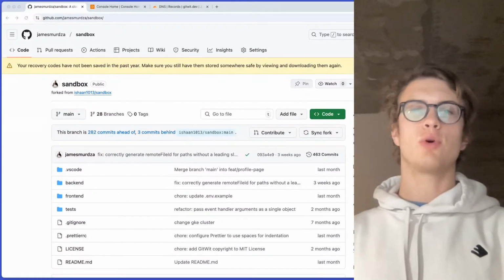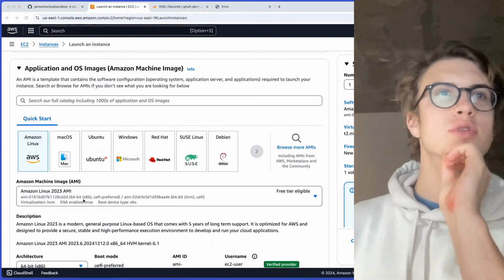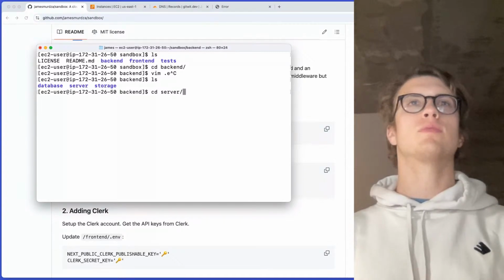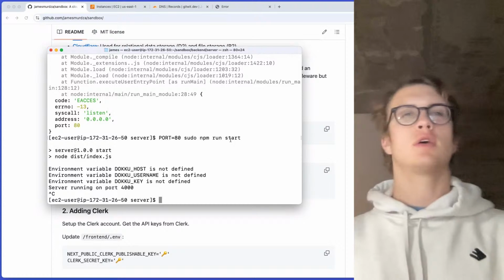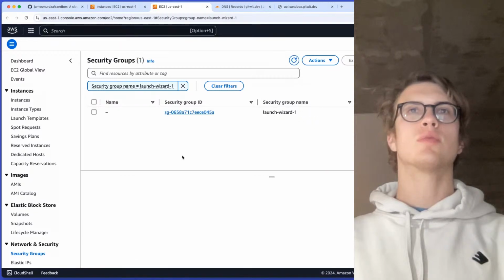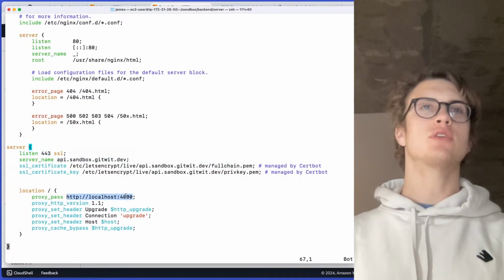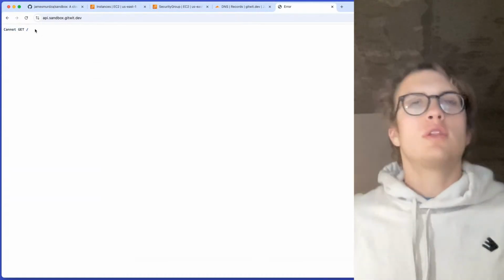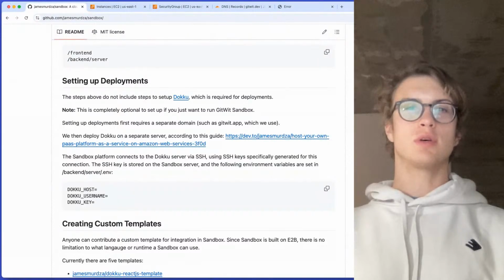Setting up GitWit on AWS: (1) The backend server